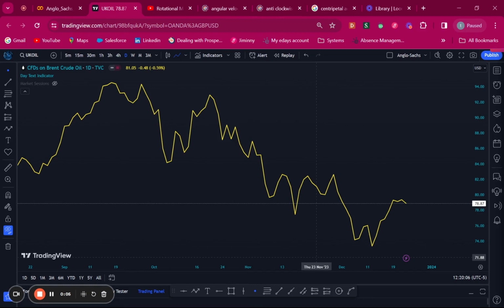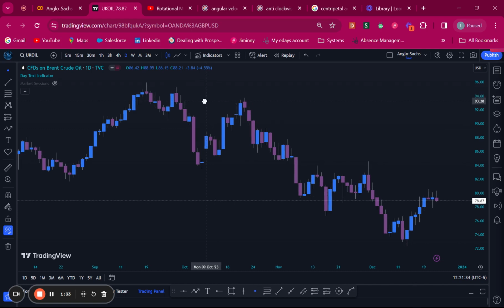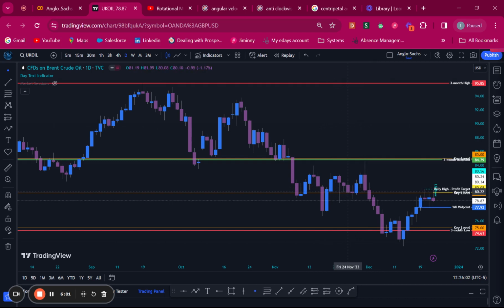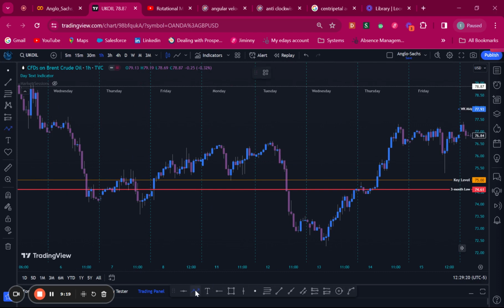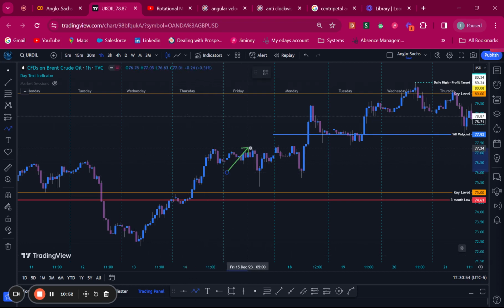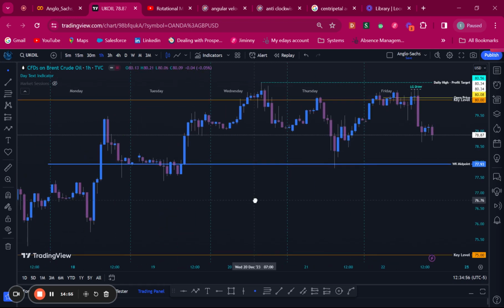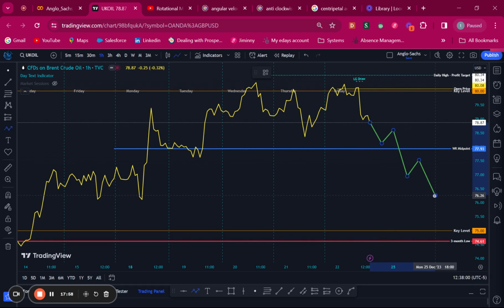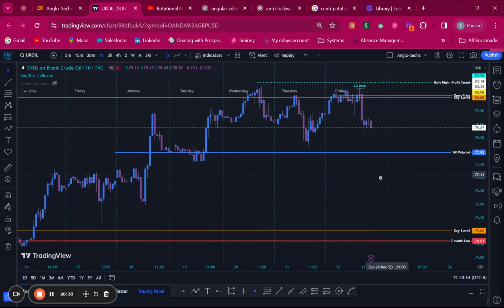Part 1 - Weekly forecast of Crude Oil | 2024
Welcome to this three-part series where I will be sharing my 2024 forecast on the future price movements of Brent Crude Oil.